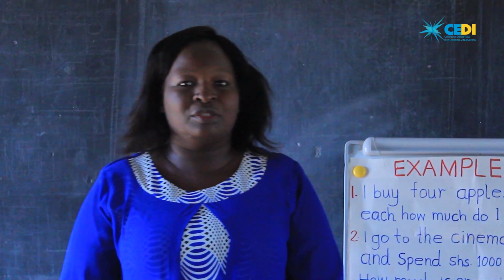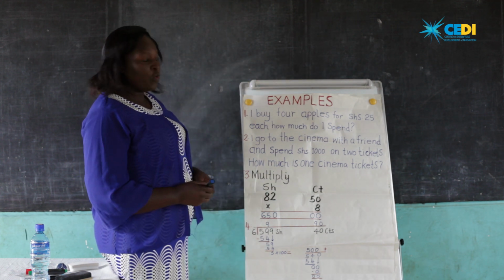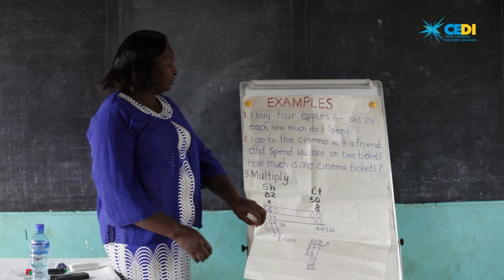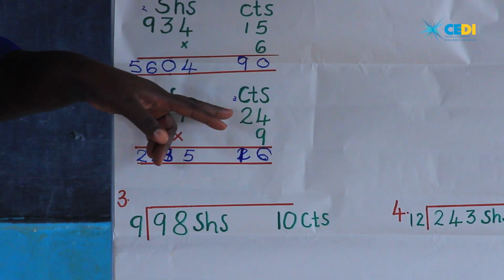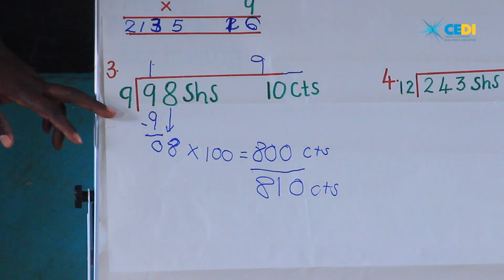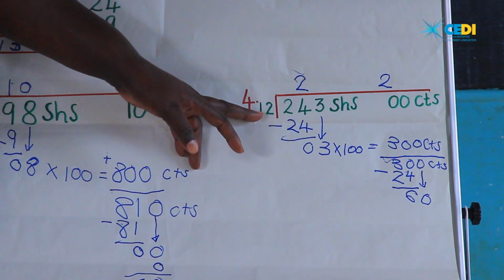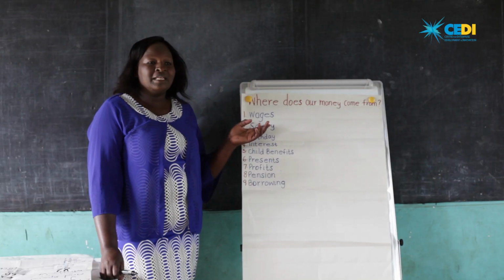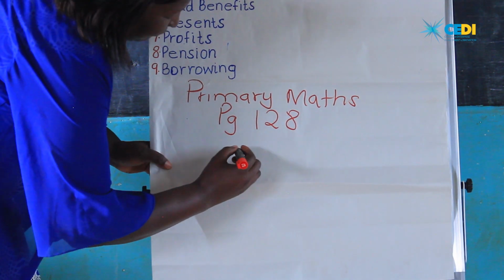My Money Lesson: Multiplication & Division Grade 3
This video is supported by Centre for Enterprise Development and Innovation and is within the My Money Program intended to promote financial capability skills amongst children.

Centre for Enterprise Development and Innovation is a national non profit organization registered in 2016 with the NGO Coordination Board in Kenya. CEDI has 4 programs; Livelihoods, Education, Enterprise Development, and Environmental Protection and Conservation, and is currently active in 4 regions: Nairobi, Nyanza, Western, Coast. Our programs primarily target vulnerable children, women and the youth.

CEDI’s mission is to build successful community-based units in Kenya that effectively contribute to the development of sustainable livelihoods. We have set our eyes on alleviating poverty, in all its forms, among marginalized and vulnerable segments of the populations in Kenya. We seek to achieve this through improving access to education, social protection and safety nets, catalyzing innovation and spurring development of social enterprises.